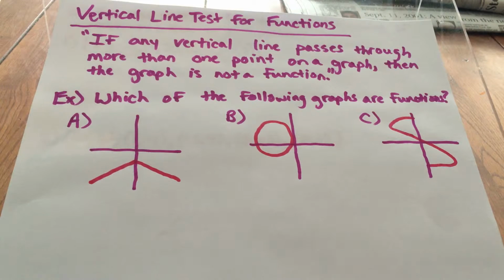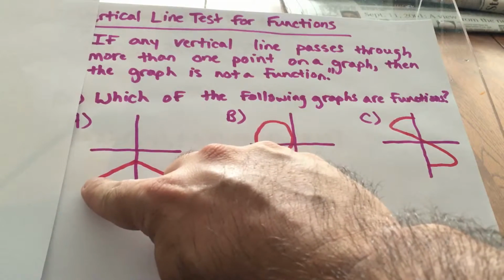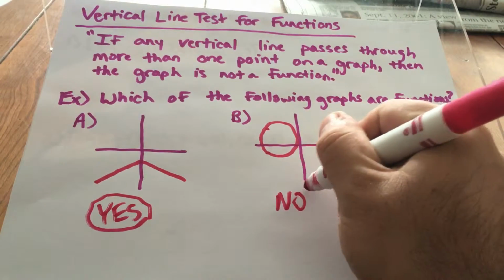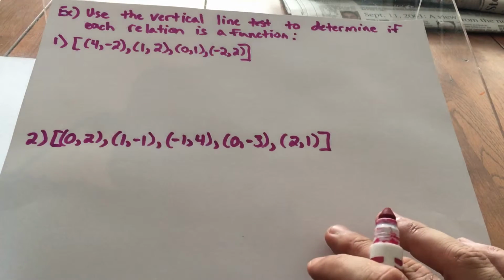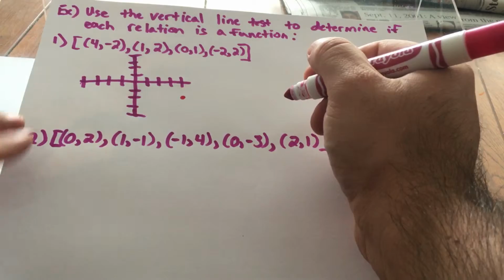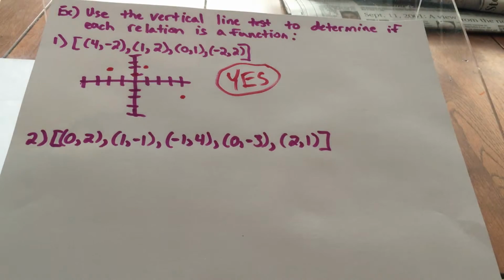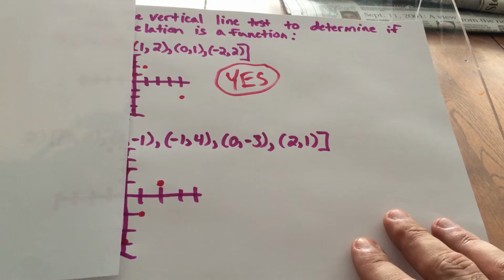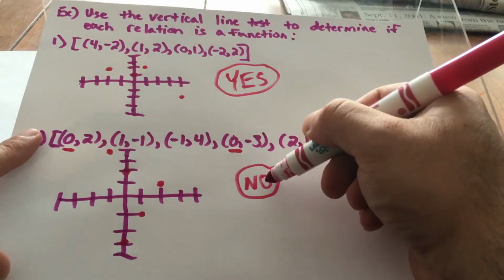Vertical Line Test Algebra 1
Intro to functions and function notation and the vertical Line Test.